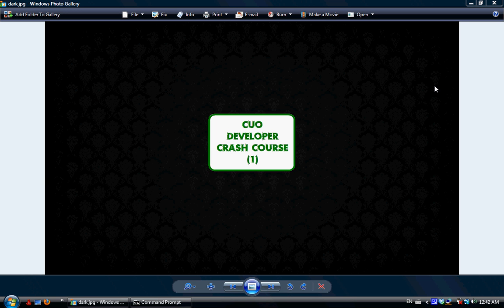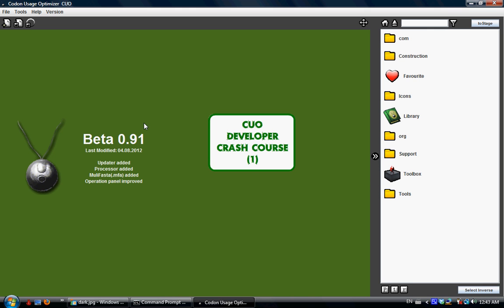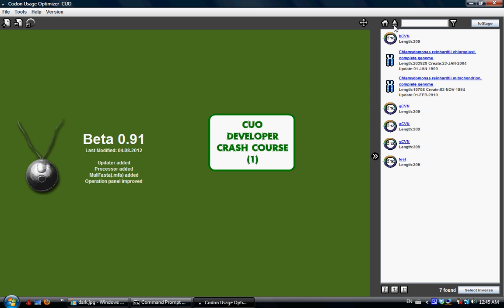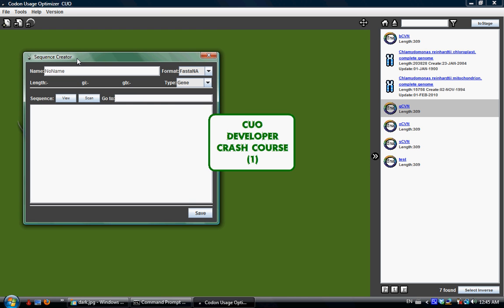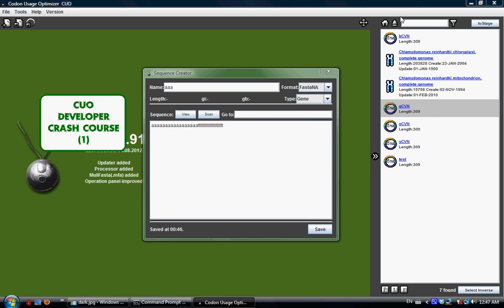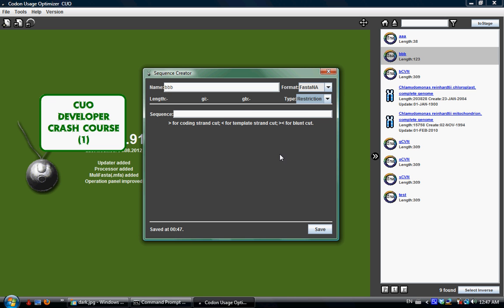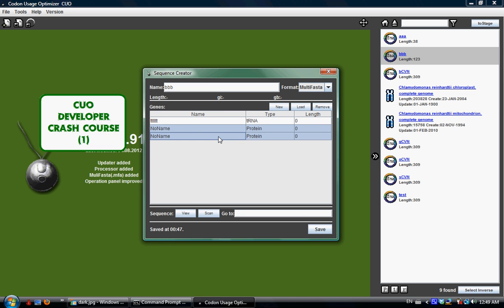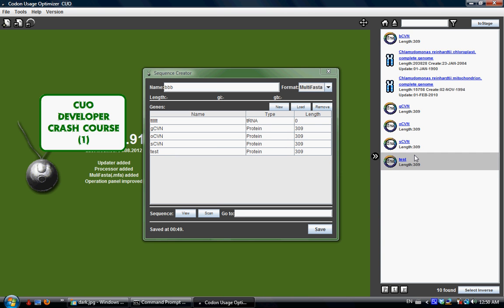Crash course-01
Using Sequence Creator
Sequence Creator is the place in CUO to create new sequence files. You can make .fna, .faa, or .mfa files from it to be used in CUO and any other bioinformatics software.